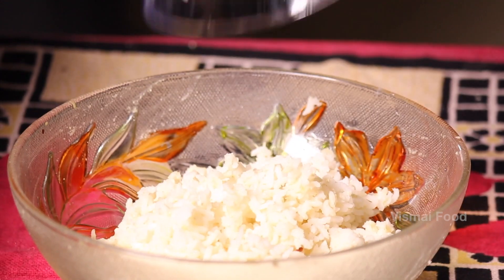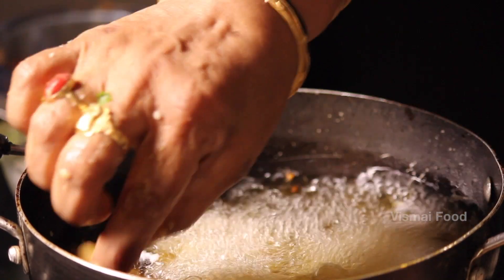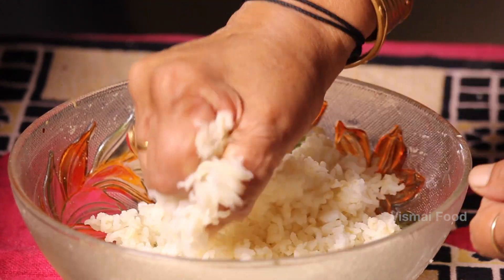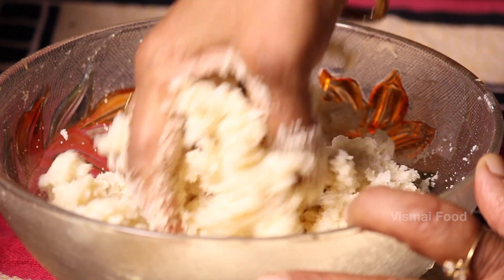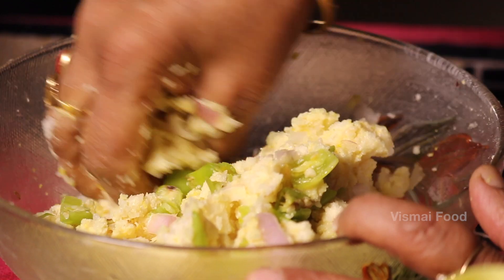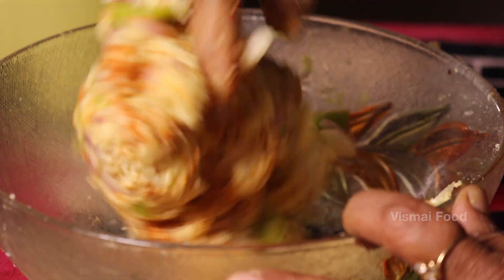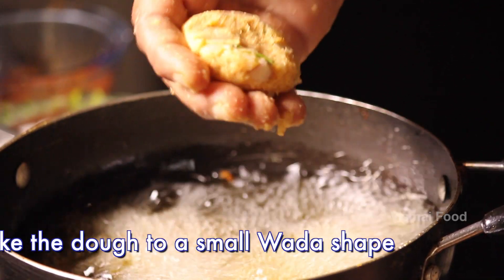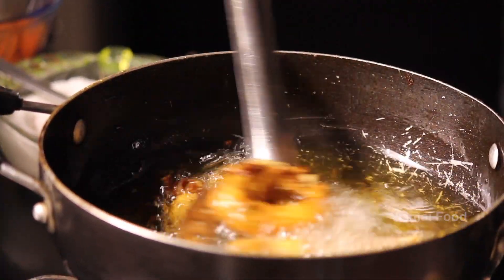Annam Wada|| Instant Crunchy Cooked Rice Wada|| By Dr. Vijaya Rao